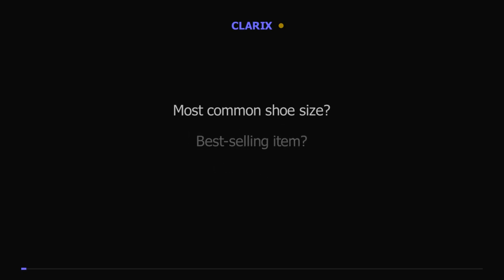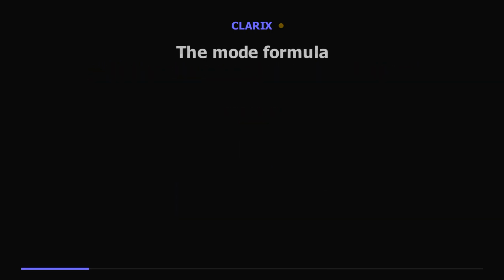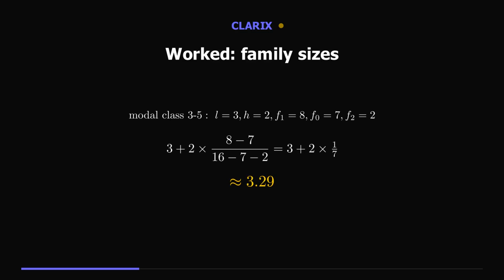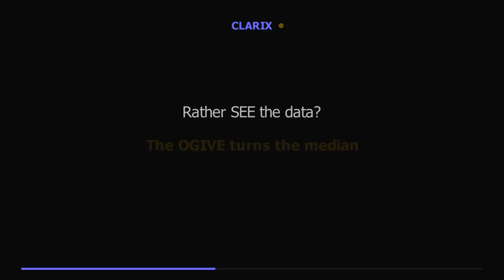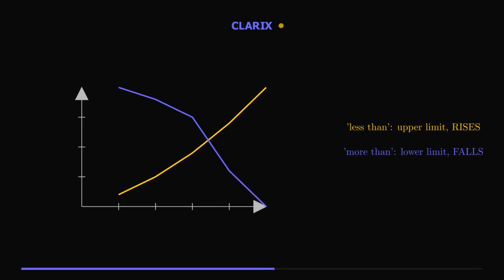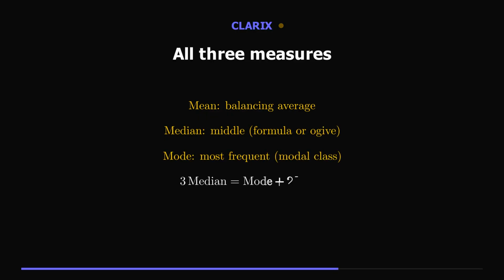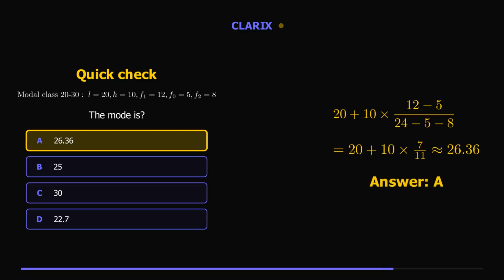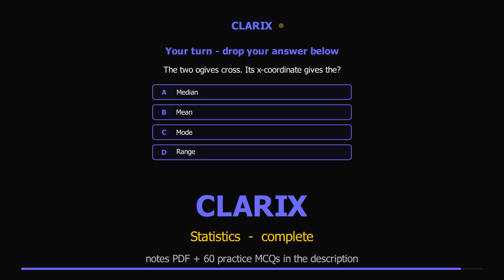Statistics Class 10 🔥 Mode & Ogive | Ch 13 (Part 2)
Statistics Class 10 (CBSE Maths, Chapter 13) Part 2: the mode of grouped data and ogives (cumulative-frequency curves).

We find the modal class, apply Mode = l + h(f1 − f0)/(2f1 − f0 − f2), then draw the 'less than' and 'more than' ogives and read the median straight off the graph where the two curves cross. Includes the link 3 Median = Mode + 2 Mean. Plain English, board-exam ready.

TIMESTAMPS
0:00  Hook
0:22  Modal class
0:41  The mode formula
1:09  Worked: mode
1:36  When to use mode
1:58  Why ogives
2:10  What an ogive is
2:29  Less than vs more than
2:46  Median from the ogives
3:12  All three measures
3:29  Quick MCQ
4:04  Recap & your challenge